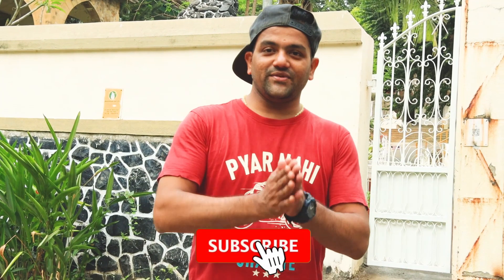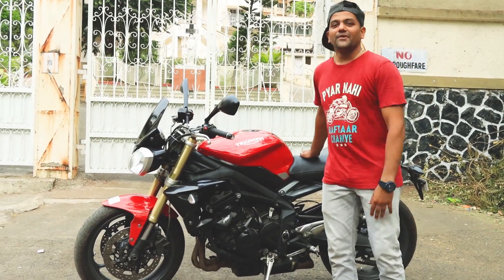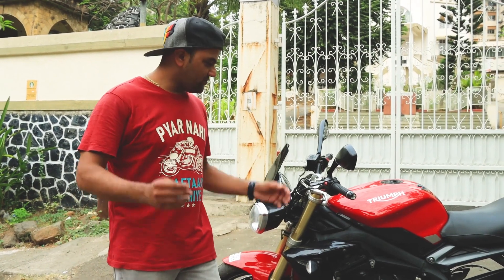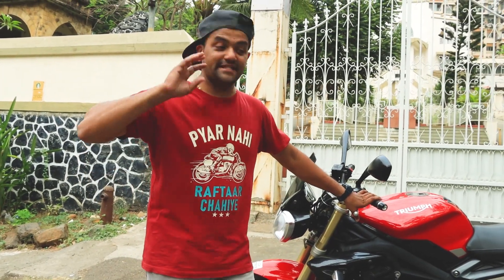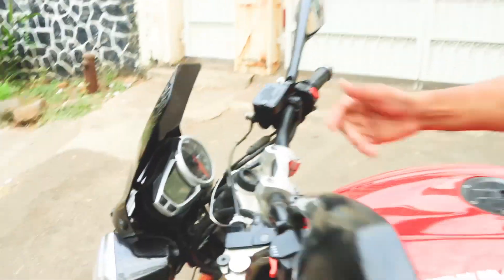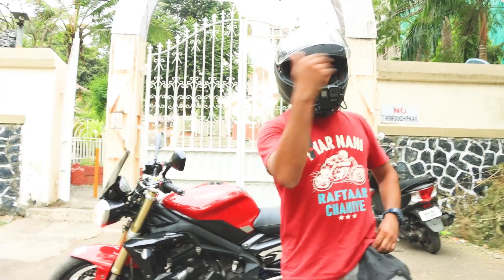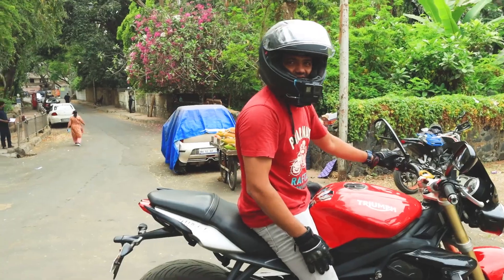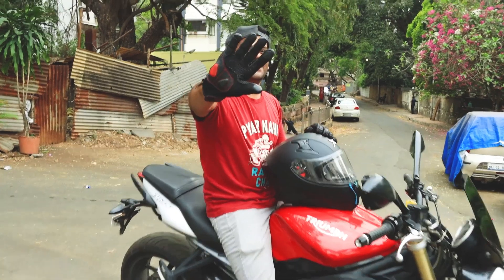Triumph Street Triple 675 || Review || Vlog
I hope you guys are doing great, this vlog is all about my 1st Review on Triumph Street Triple 675

Follow Crispin on insta :  ______crispy______